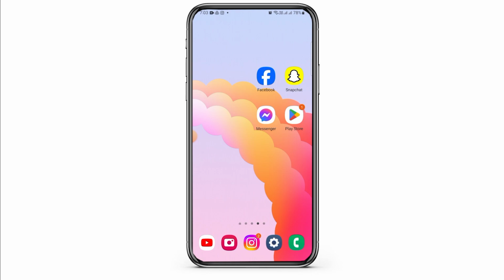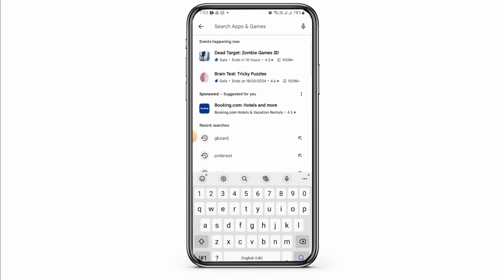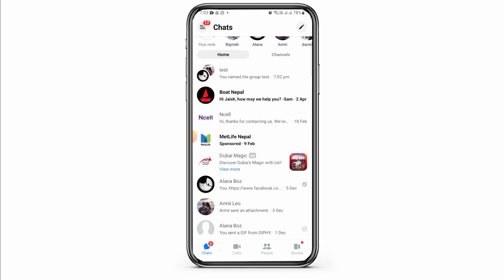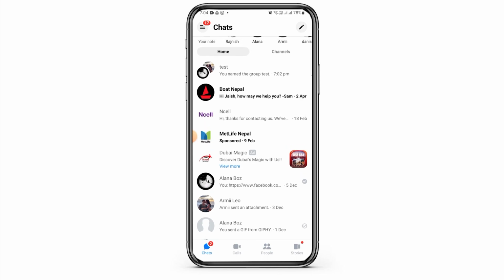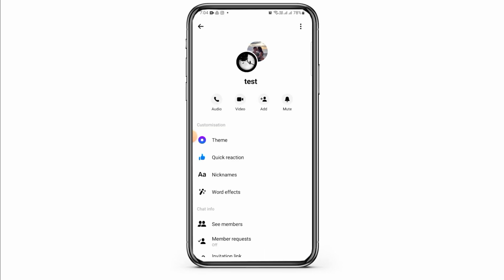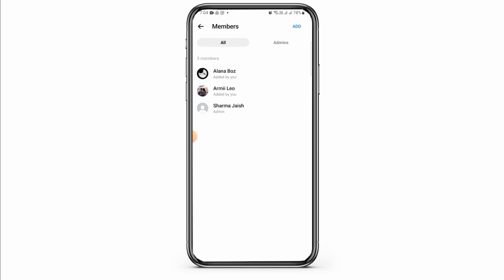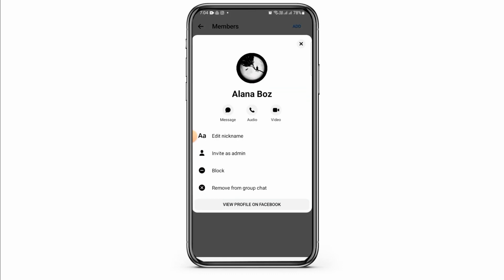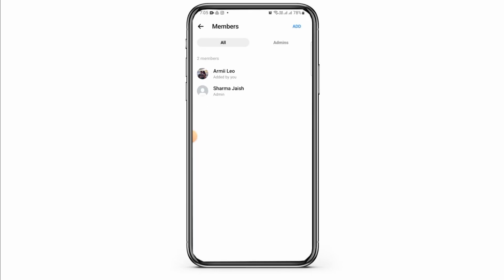How To Remove Someone From Facebook Messenger Group Chat (2024)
Tutorial On How To Remove Someone From Facebook Messenger Group Chat (2024)

Welcome to Nifty Tech Tips! In this video, we'll guide you through the process of removing someone from a Facebook Messenger group chat in 2024. If you're managing a group chat and need to remove a participant, this tutorial will show you how to do it easily.

🔑 Topics Covered:
1. **Removing Someone from Facebook Messenger Group Chat**: Learn how to remove a participant from a group chat in Facebook Messenger, focusing on simple steps to manage group membership.

2. **Managing Group Chat Settings**: Discover how to manage your group chat settings in Messenger, including setting admin roles and adjusting who can add participants.

3. **Tips for Group Chat Management**: Get advice on effectively managing group chats, such as creating clear group rules and resolving conflicts among participants.

🕒 Timestamps for Easy Navigation:
0:00 - Introduction
0:05 - How to Remove Someone from Facebook Messenger Group Chat
0:15 - Managing Group Chat Settings
0:25 - Tips for Group Chat Management

💬 Did this guide help you remove someone from a Facebook Messenger group chat? Do you have any other Messenger-related questions?